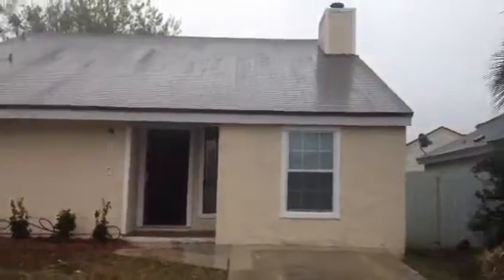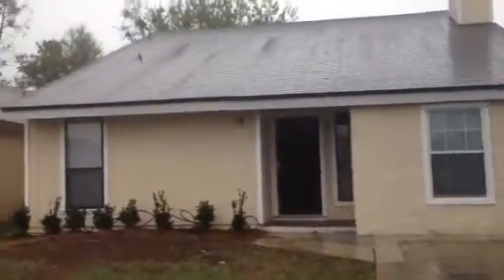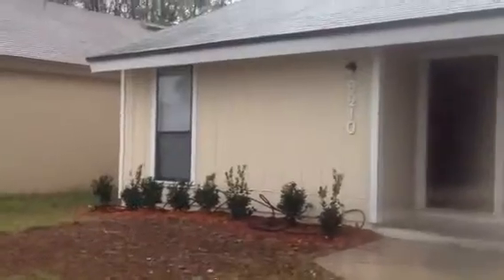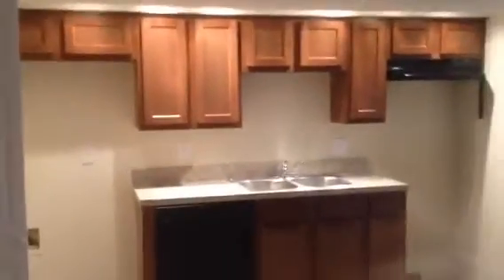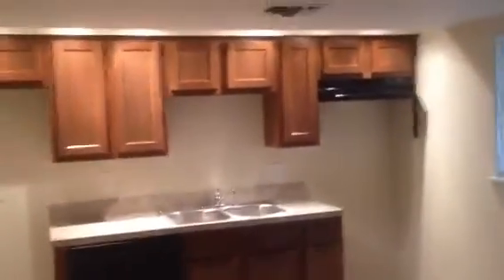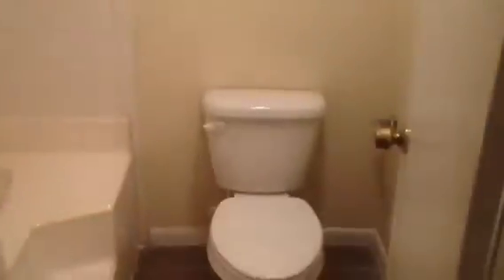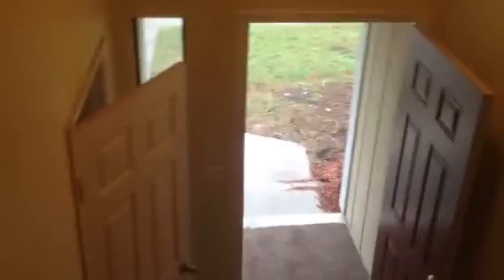8129 Virgo final